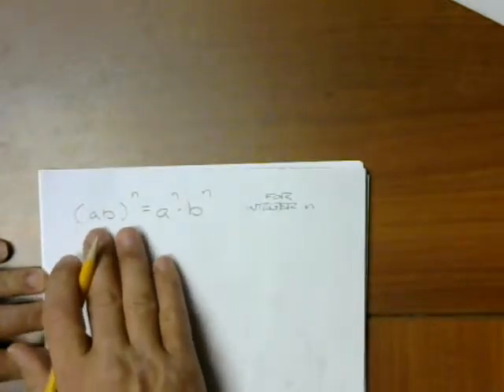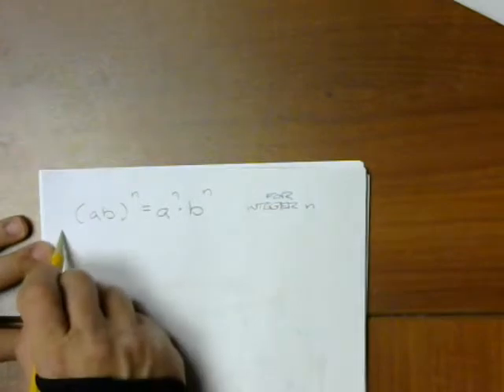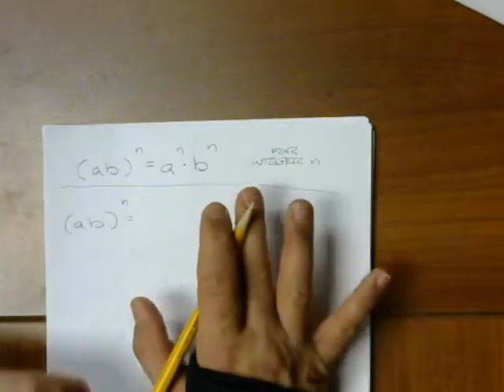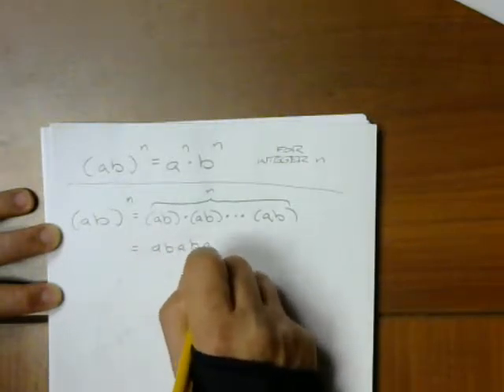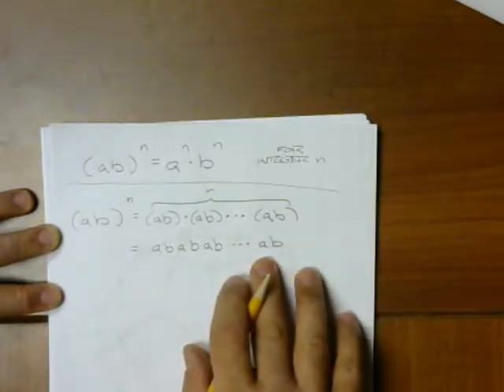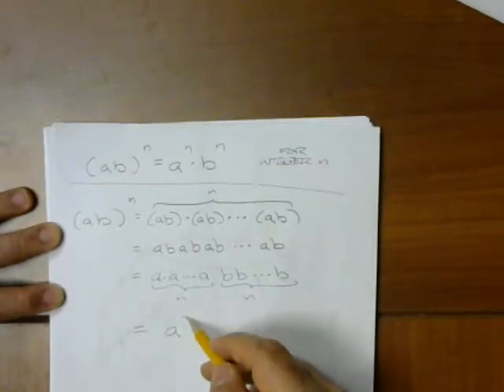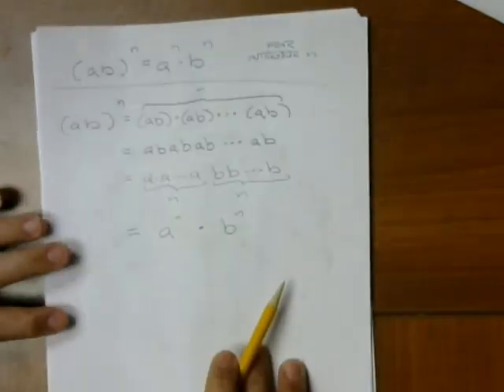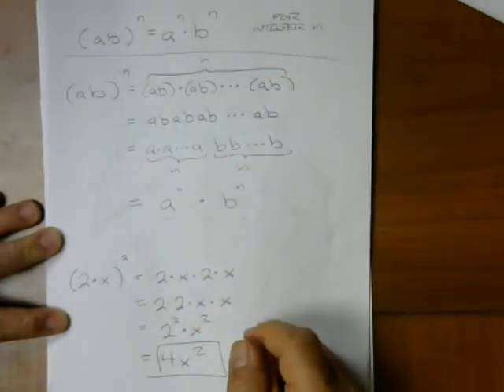7 Powers of Products